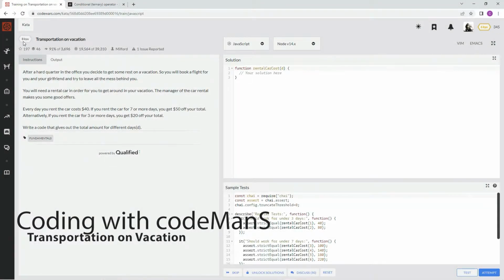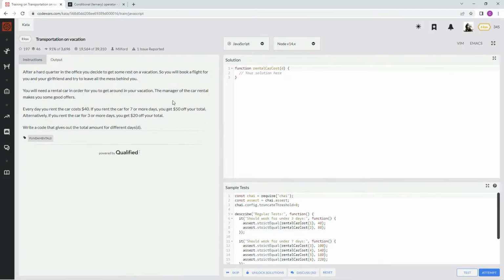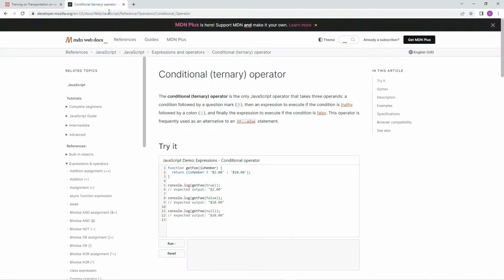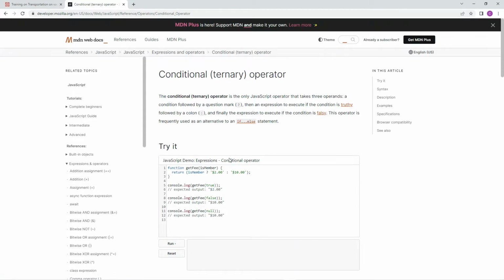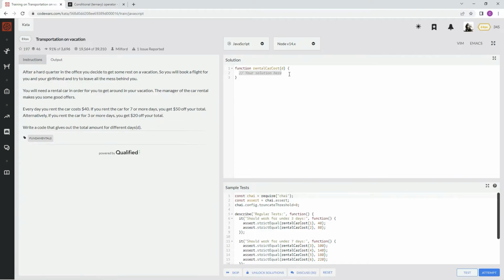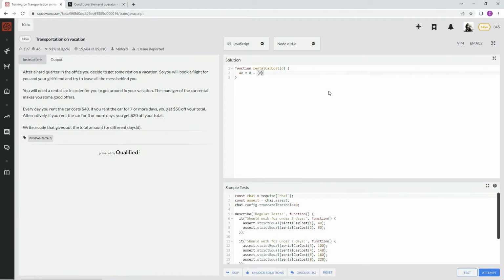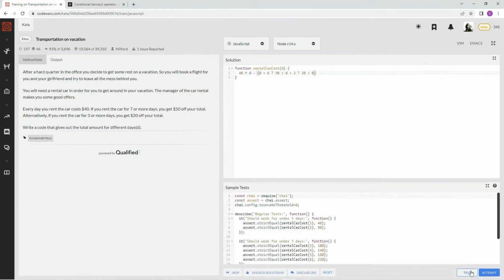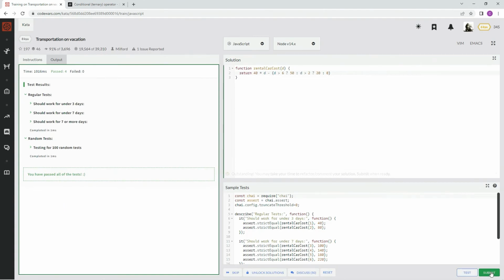Codewars 8 kyu Transportation on Vacation JavaScript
sooner or later we'll be ternary operation masters